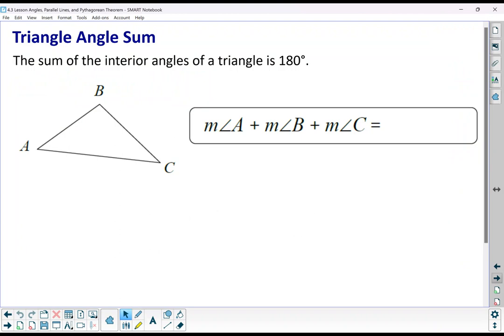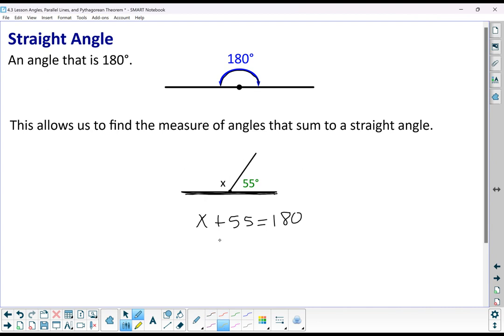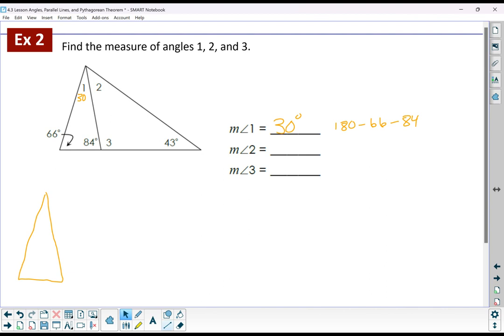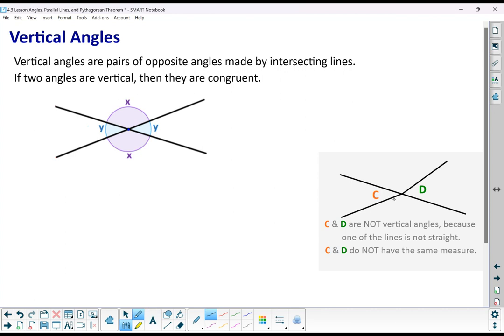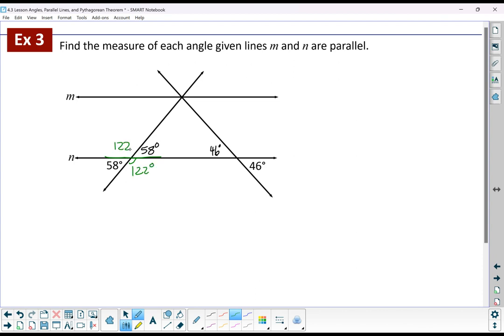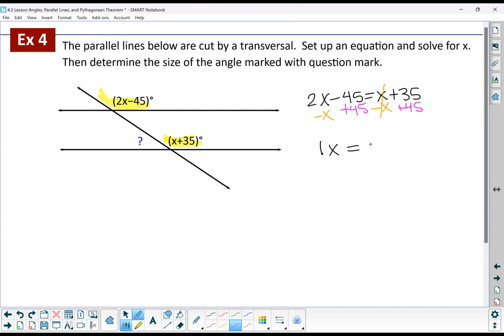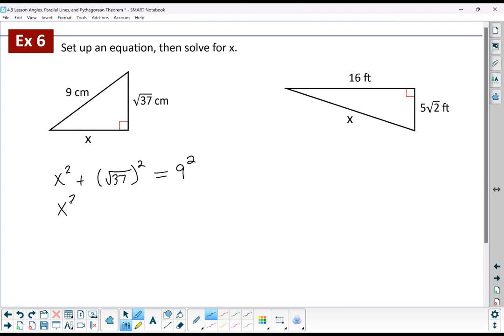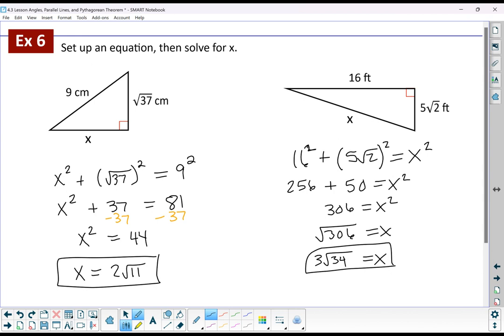Math 2: 4.3 Angles, Lines, and Triangles